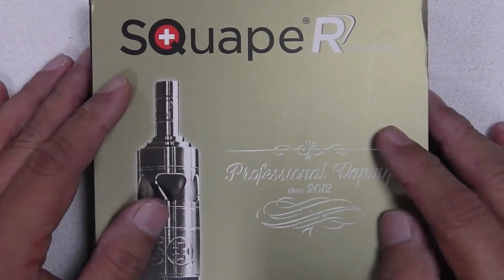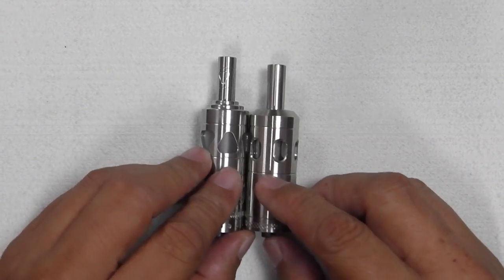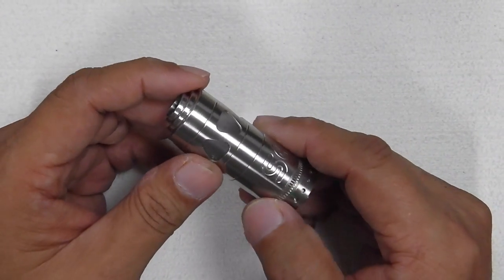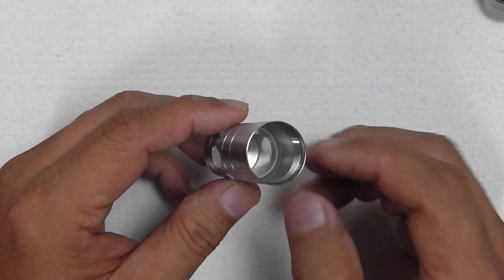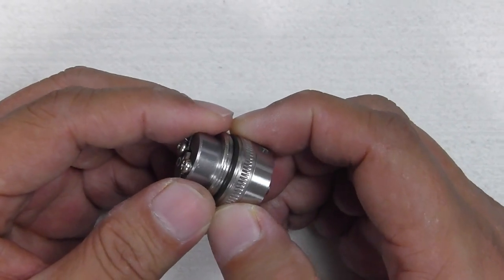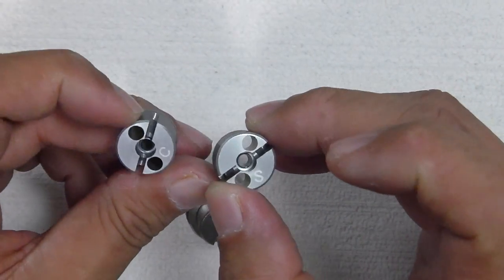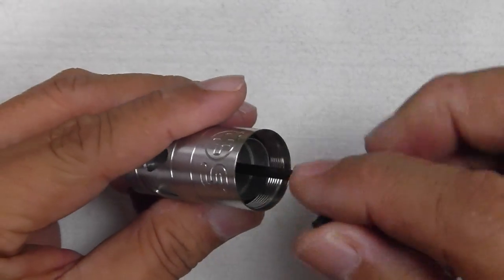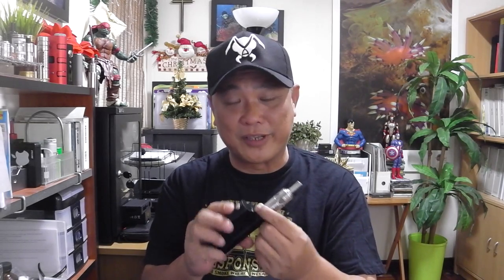Squape R Atomizer (Clone) Review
Review of the Squape R clone rebuildable tank atomizer (RBA), where the authentic version is by Statqualm and is Swiss made.